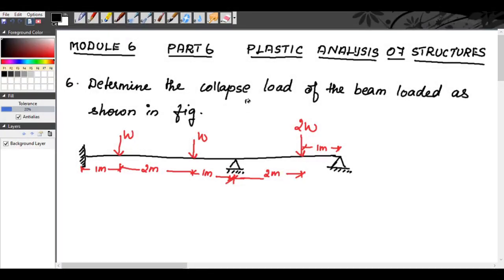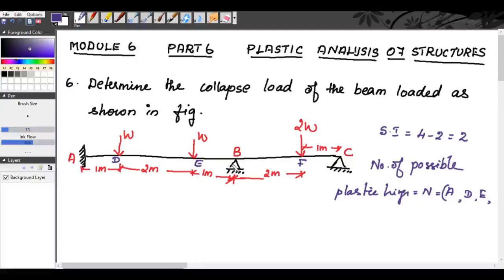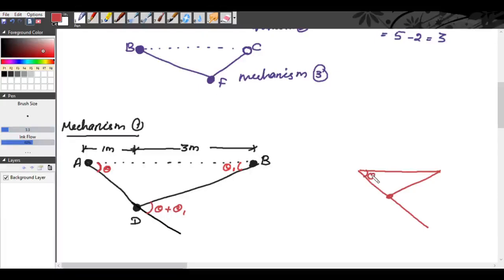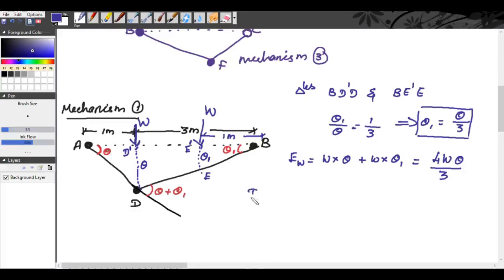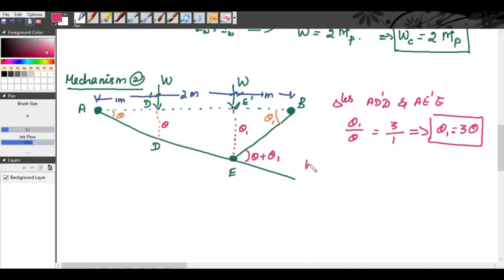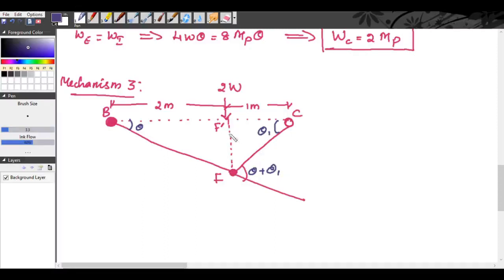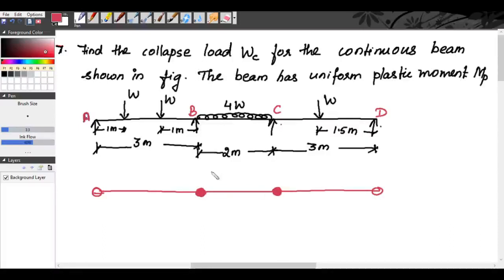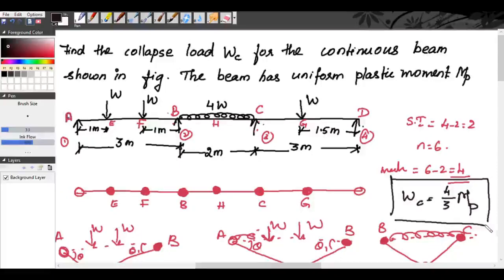CET 302 STRUCTURAL ANALYSIS II MODULE 1 Part 6 COLLAPSE LOAD FOR A TWO SPAN CONTINUOUS BEAM PLASTI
CET 302 STRUCTURAL ANALYSIS II